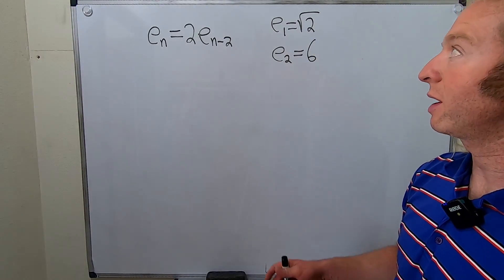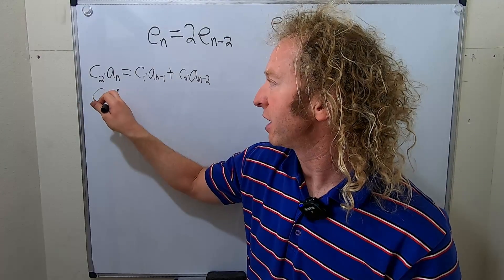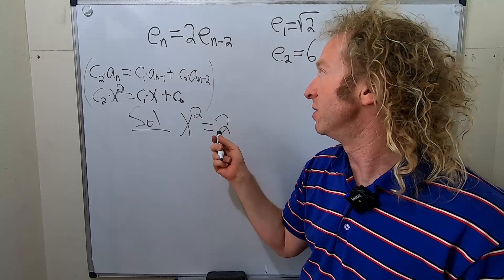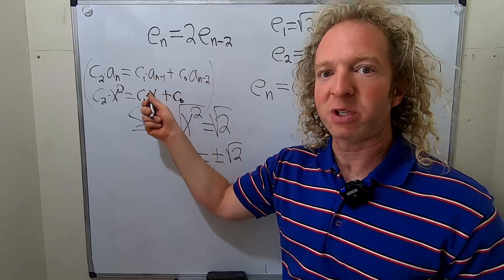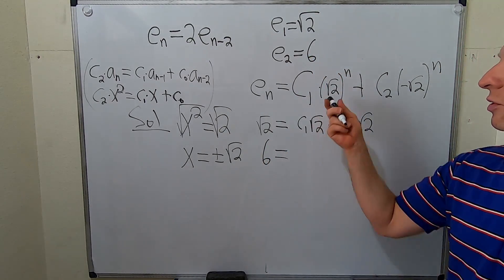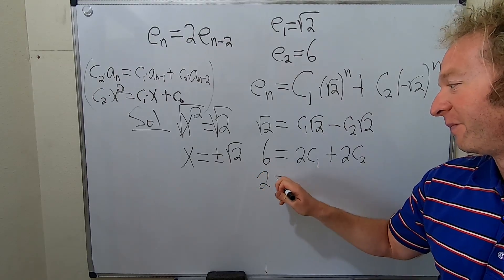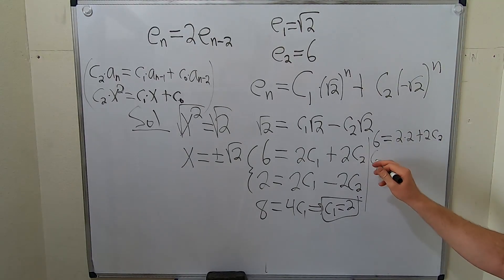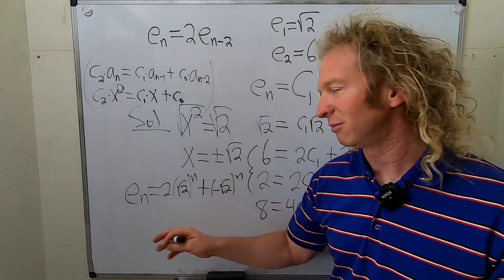Solving a Second Order Linear Homogeneous Recurrence Relation e_n = 2e_(n-2) with Initial Conditions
In this video I will show you how to solve a second order linear homogeneous recurrence relation with the given initial conditions. All you have to do to solve these is find the characteristic equation and then apply the formula. I hope this video helps someone:)